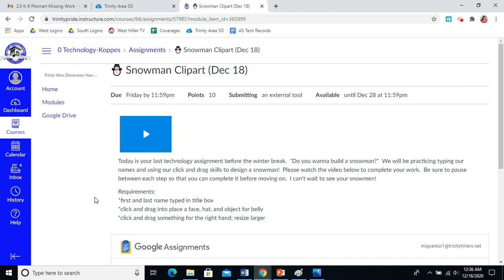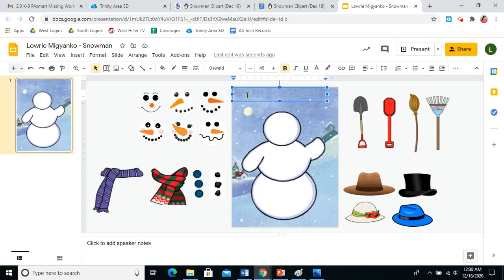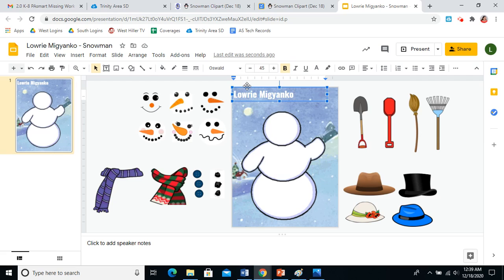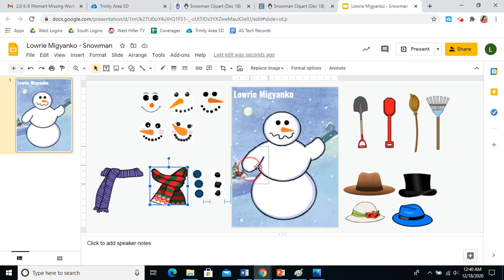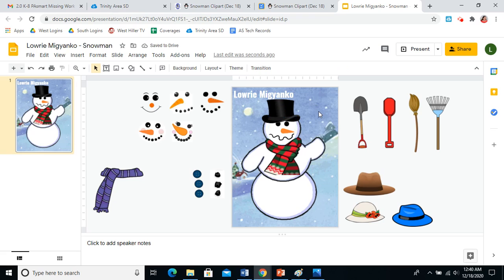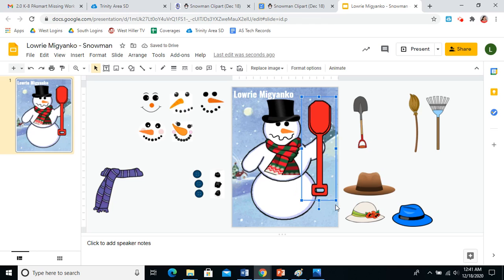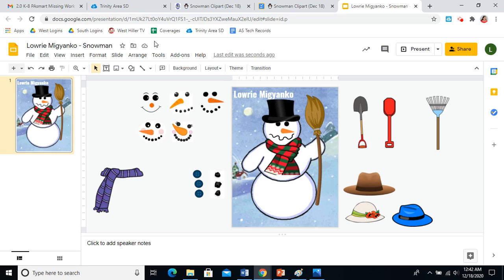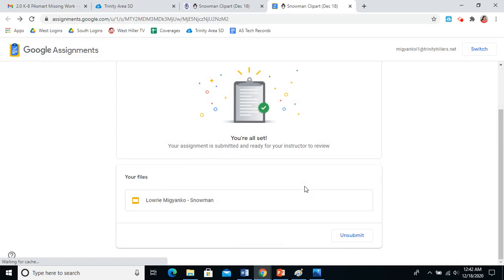Gr K Snowman